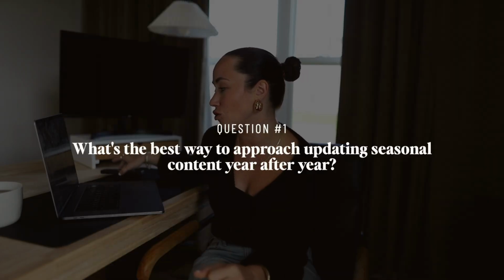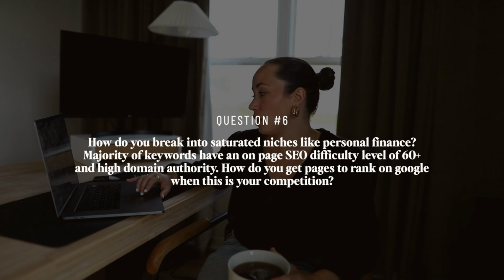Blogging Q&A with a 7-Figure Blogger | Answering YOUR Blogging Questions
Blogging Q&A | By Sophia Lee Blogging

❐ MENTIONED ❏

What They Don't Teach You at Harvard Business School
4-Hour Work Week
Atomic Habits

🔗 FREE BLOGGING + CONTENT CREATION RESOURCES
Start a Blog (Step-by-Step Guide):

Etsy (cute and affordable options)

One of my favorite videos to sit down and film is a blogging Q&A. I love answering your blogging questions because it's something I wish I had when I was first starting my blog.

We're covering all the good stuff - my Instagram & Tiktok strategies, my thoughts on Ai for blogging, my favorite blogging and business books, and more!

I appreciate and love every single subscriber...it's easy to subscriber to my channel by simply clicking